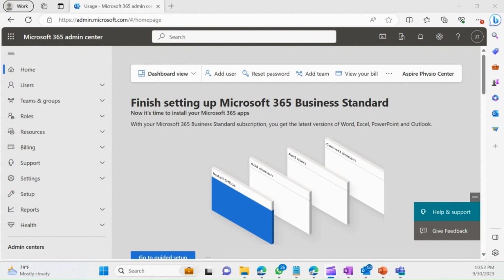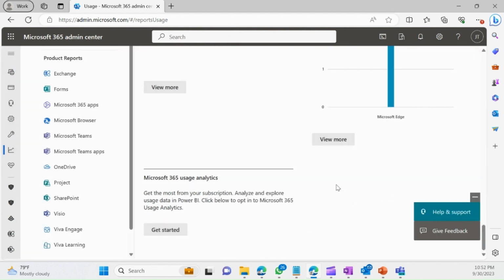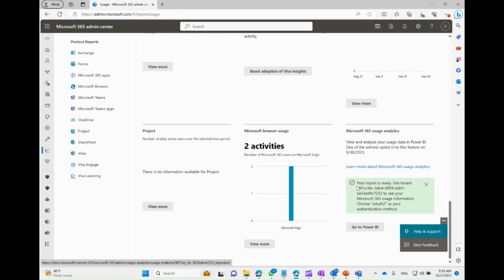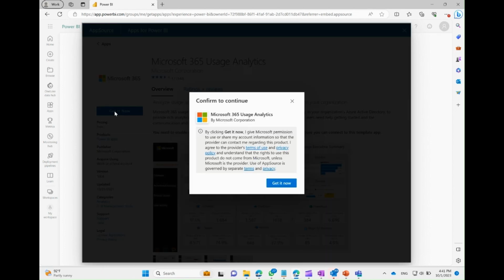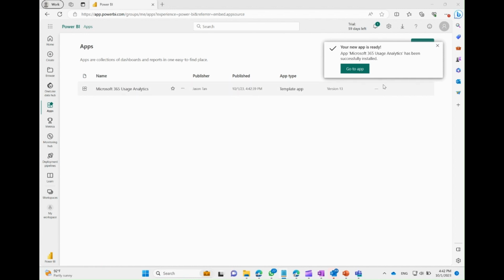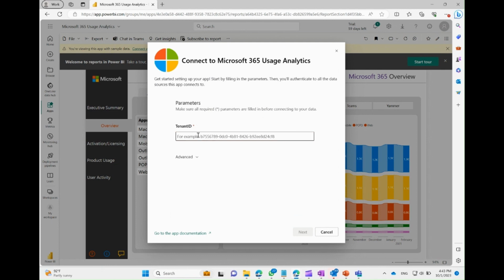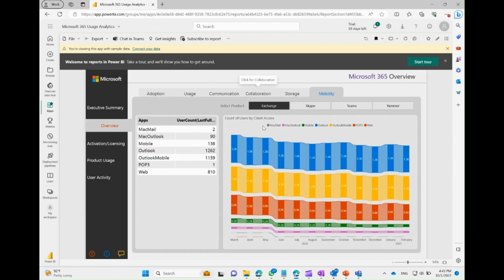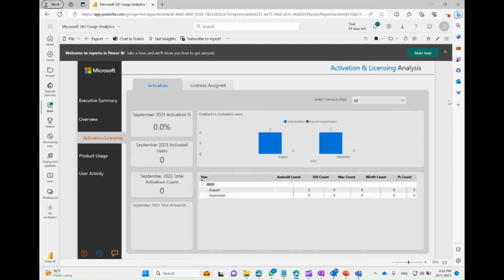How to Enable M365 Usage Analytics Dashboard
How to enable M365 Usage Analytics Dashboard (for free)
In this video, I will show you step by step how to enable M365 Usage Analytics Dashboard (for free). Hope you enjoy this video and learn something new.

My Favorite Gear:
👩🏻‍💻My Laptop: Surface Laptop 5
🎧My headphone: Plantronic Voyager 5200
My wireless keyboard & mouse: Logitech MK235 Combo
Ultra-wide screen monitor: PRISM+ X300 PRISM+ X300 - Ultrawide 200Hz 1ms Gaming Monitor (prismplus.sg)
Portable external screen: Dell C1422H